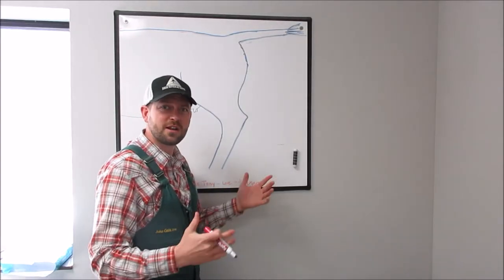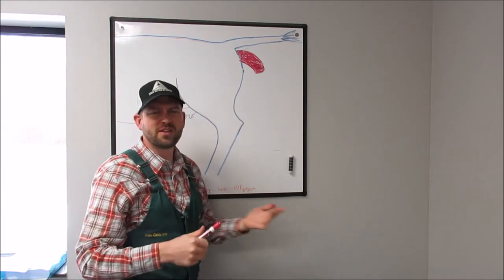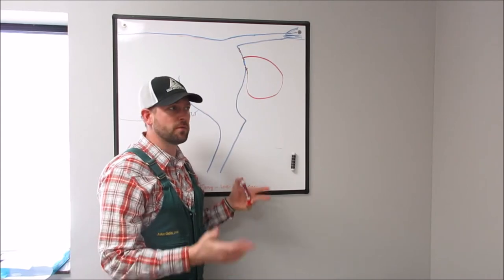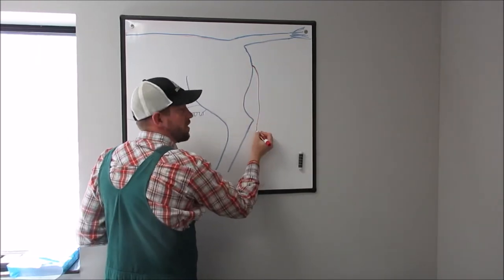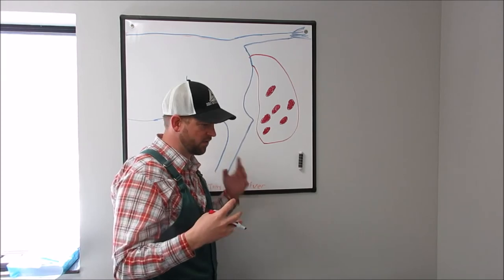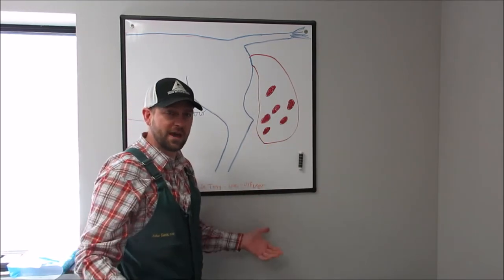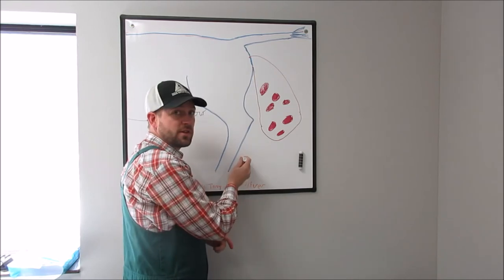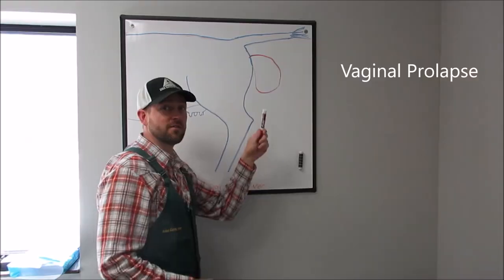Types of Cattle Prolapses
Identifying the type of prolapse your cow has is critical to know how urgently the problem needs to be addressed. Doc Jake and the Sioux Nation Ag Center veterinary team is available to help when a prolapse comes to a cow near you!